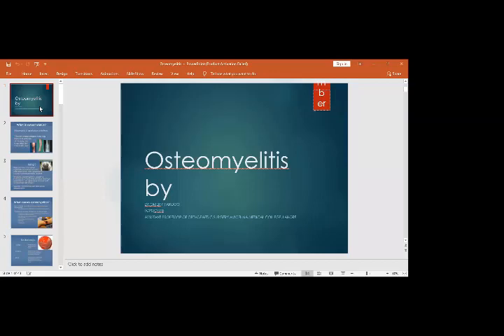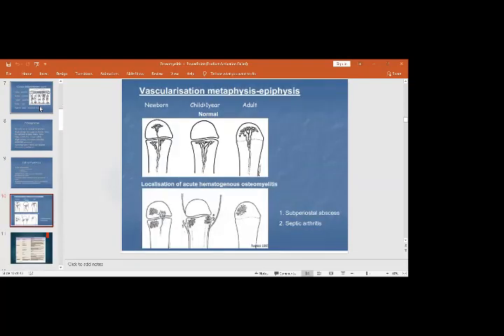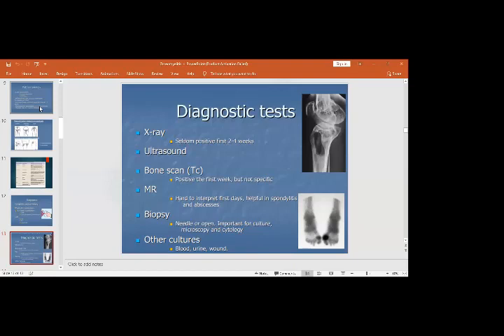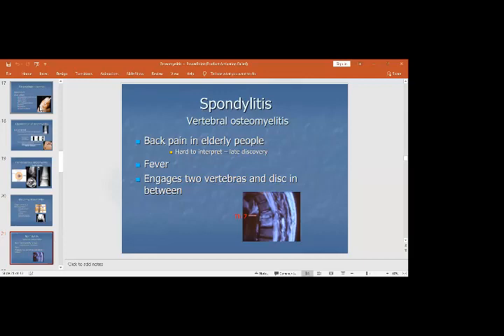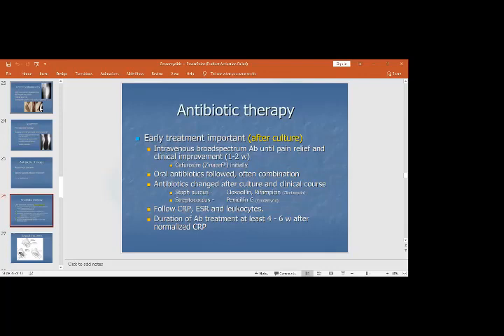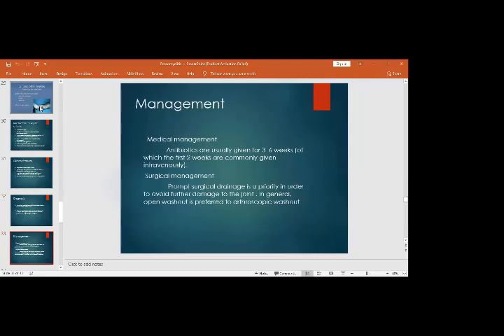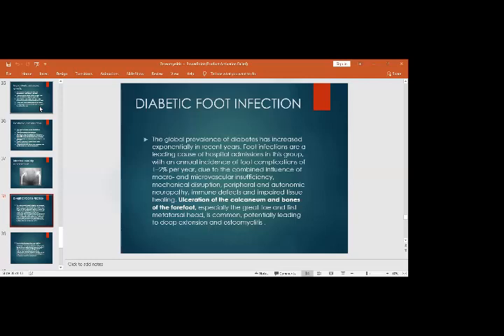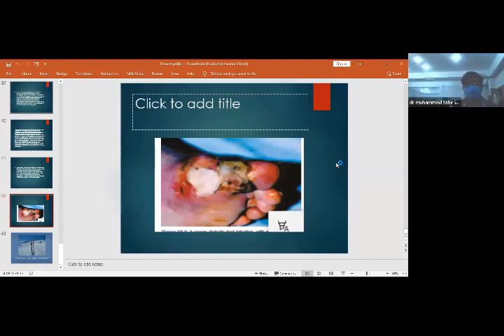5 15 2020 Sub Specialty